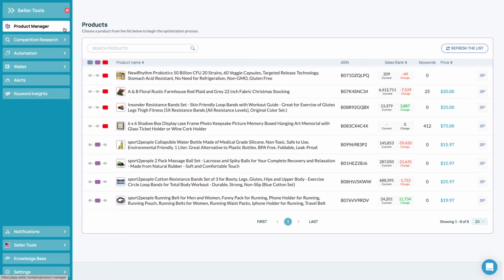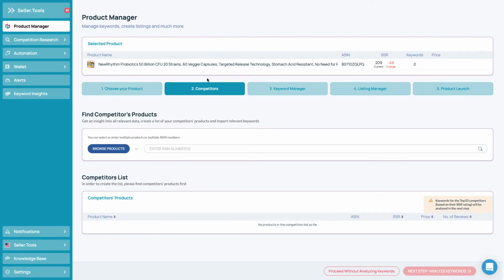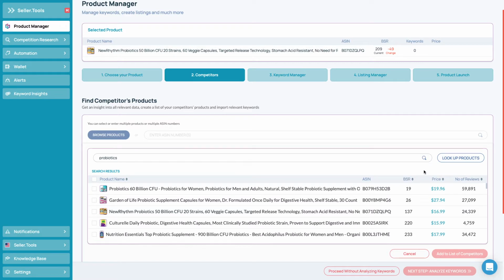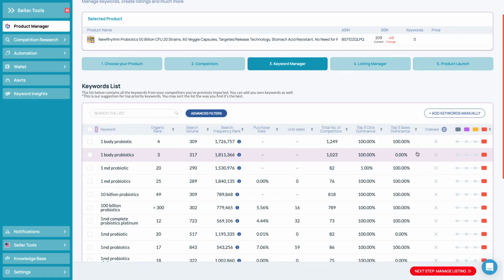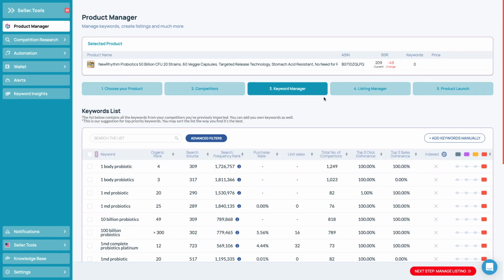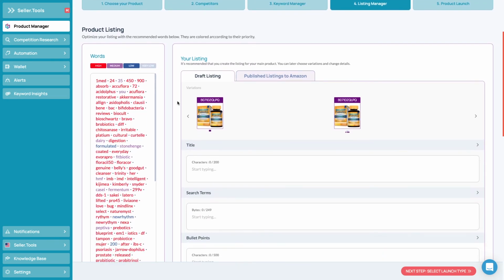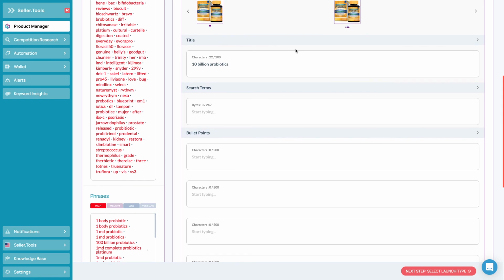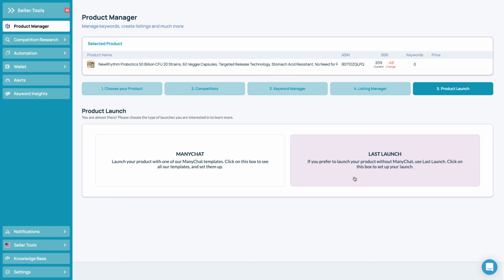Product Manager | Amazon FBA Optimization in Seller.Tools | Keyword Research & Listing Optimization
Amazon FBA optimization can be done fast and in a superior way. With the Seller.Tools Product Manager you now have a workflow that takes you from new product to expert level optimization in no time at all.

In this video, Troy breaks down the exact steps you’ll take to ensure you’re ready for a flood of Amazon reviews and to rank to page on Amazon. Now that you can get access for free what are you waiting for?

Fortunately, with the Seller.Tools Product Manager you have an effortless way to approach both superior keyword research and truly effective listing optimizaiton. In only 5 steps you’re on your way to being on top on Amazon. Joining the 1%.